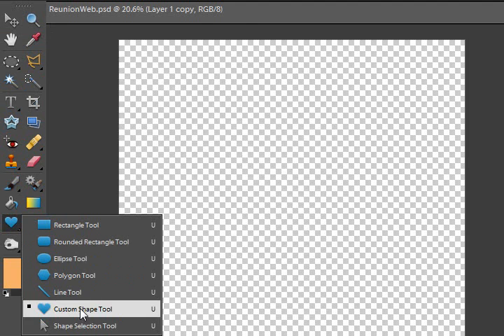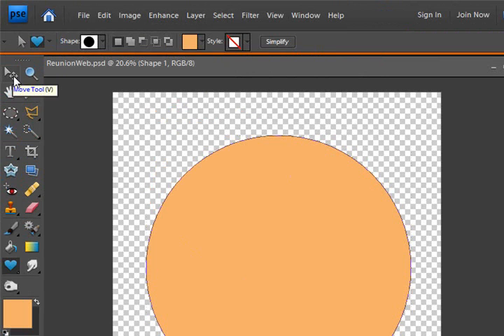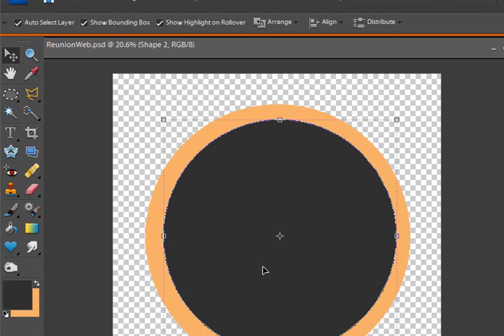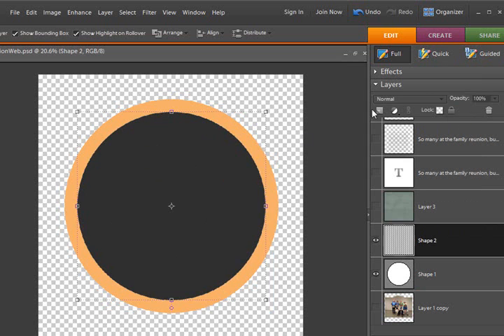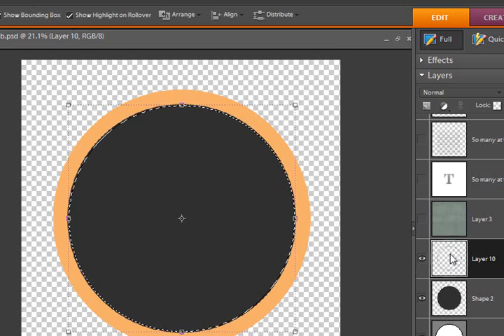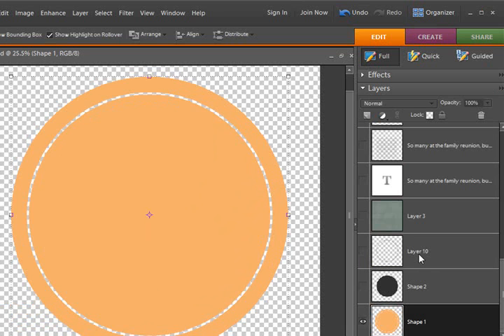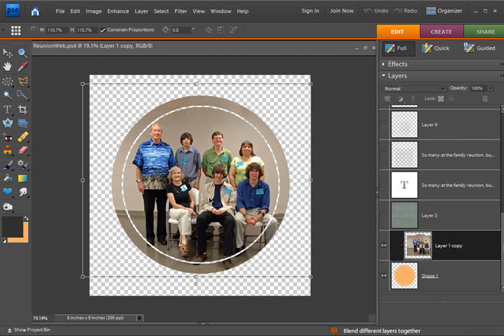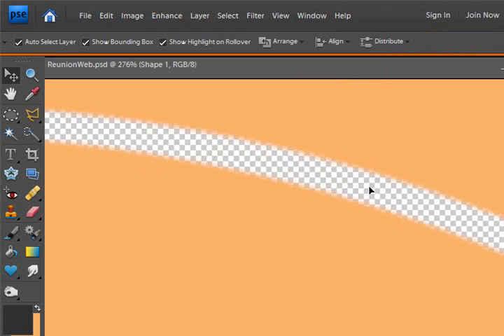Layout Tips 4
At the time this was uploaded, my movie length was limited.